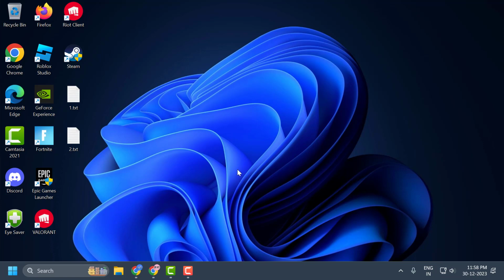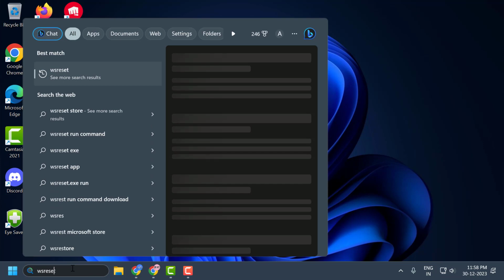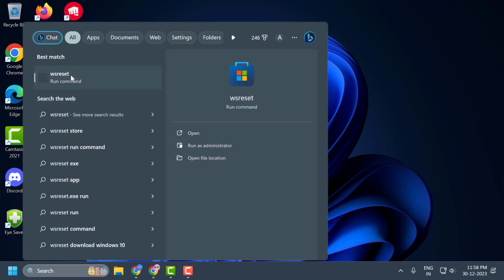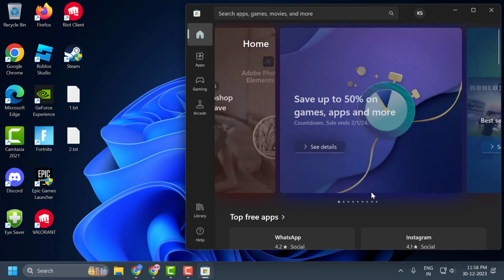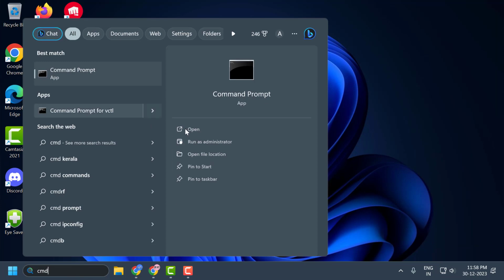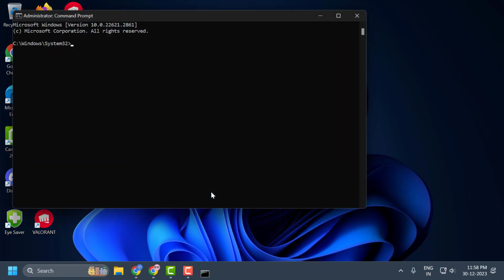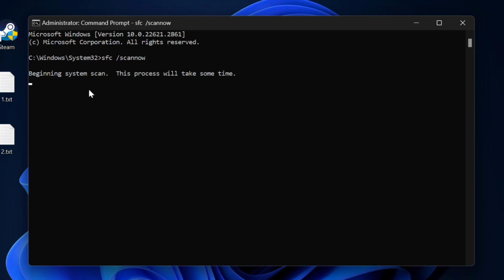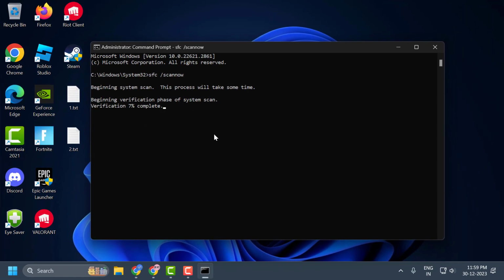How to Fix Microsoft Store Error Code 0x000001f4 in Windows 10/11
Tackle the challenges of the Microsoft Store Error Code 0x000001f4 on Windows 10/11 with our comprehensive guide. Follow step-by-step instructions to troubleshoot and resolve this common issue, ensuring seamless access to the Microsoft Store. Get your system back on track with our proven solutions for a hassle-free Windows experience.

how to fix microsoft store something happened on our end